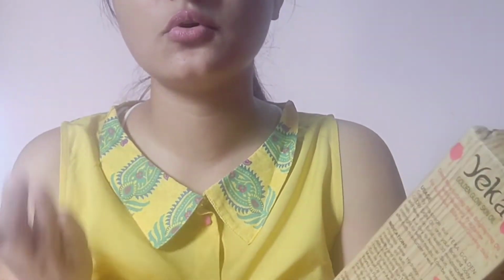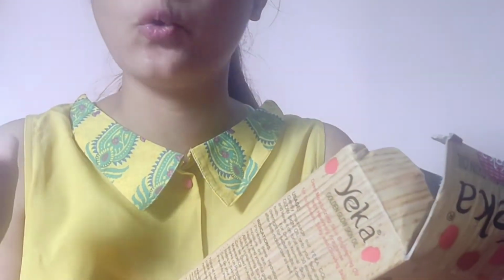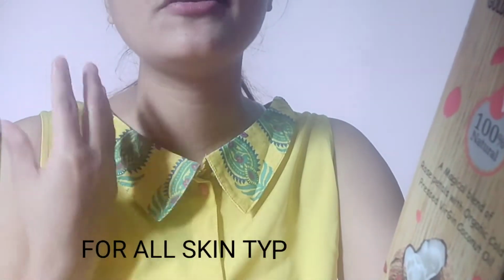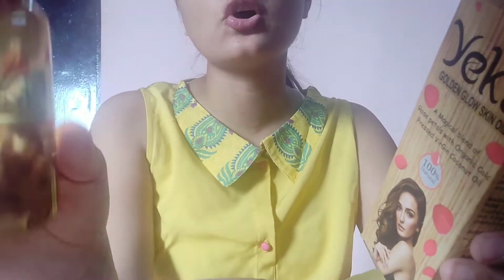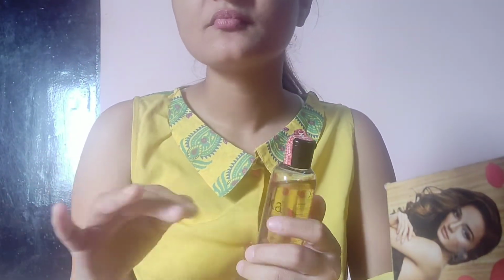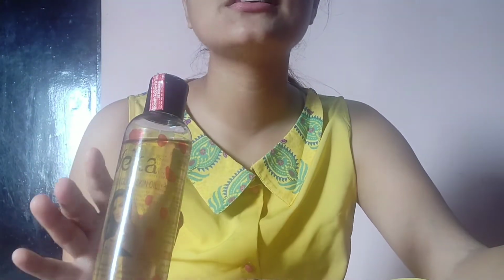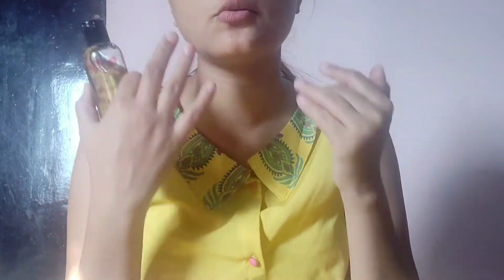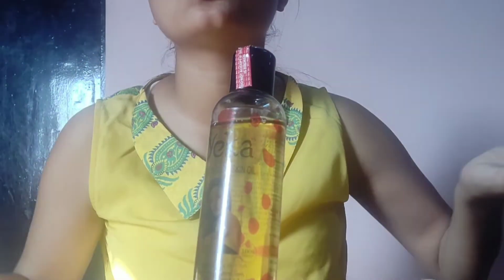skin glowing oil | for all skin type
hey guys this video is about skin glowing oil get golden glow by using this 100% natural oil

copyright: all the content of this channel is made by Channel owner  do not copy or use any content (paid or unpaid)... without permission email is given above